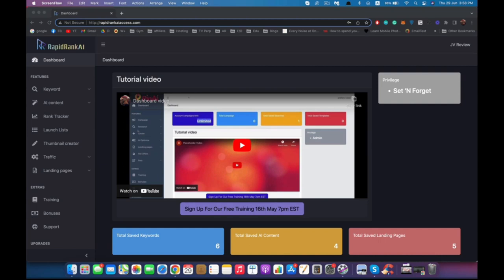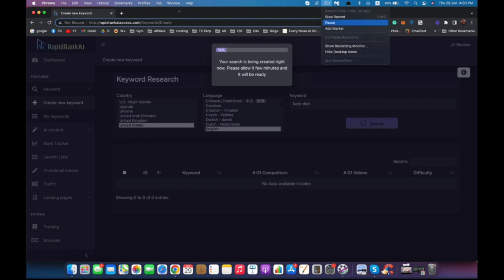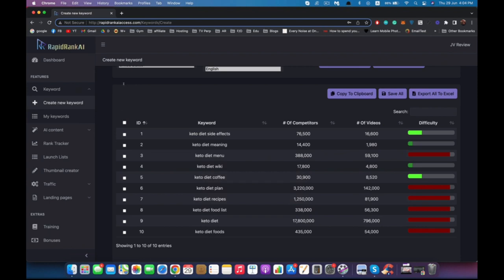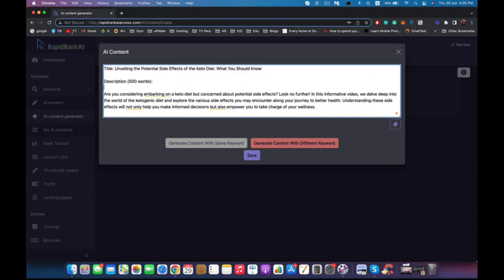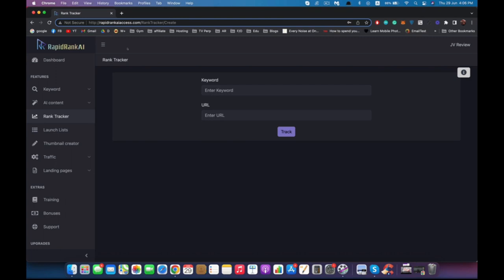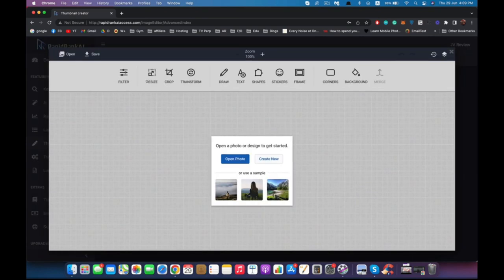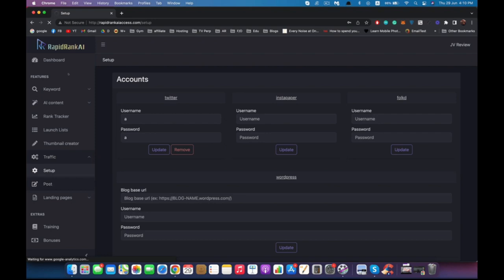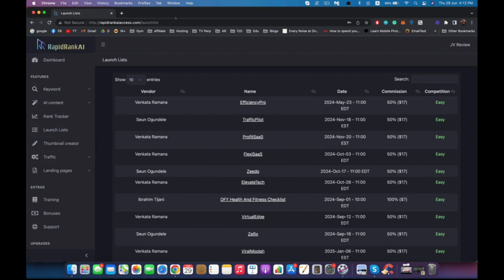RapidRanker AI Review - Rank Any Video Within 3 Minutes! (RapidRanker AI App By Victory Akpos)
RapidRanker AI Review - Rank Any Video Within 3 Minutes!

RapidRank AI is the World’s First App That Cracked Google’s Algorithm And Gives Us Instant Ranking In Google.

SEO is dead. Long ago, Google killed it. People give the impression that they are competent. In actuality, though, they don't. Nobody is aware of Google's actions. Many seem to believe that Google chooses what appears on the first page with such randomness. But it's not accurate at all. Curious as to what it is? I'll tell you what, Google has a secret algorithm. That's how it operates. Google has created a proprietary algorithm that enables them to evaluate if your video or website is worthy of being ranked. Years ago, that was a wise decision. It was easy... If you provide quality material, Google will rank you. But things are much worse now. Curious as to how?

That nonsense will all just be a waste of time. And you'll be told to wait by your self-proclaimed “SEO Expert”. However, the truth is that you won't get any outcomes. Since that is ineffective. That's most likely the reason why nobody uses SEO anymore. What if, however, there was a better way? Consider having your Google ranking assured. Consider your ability to make a blog, a website, or a video. and within minutes place it on Google's first page. Just picture the financial gains you will generate for both yourself and your clients. Does that sound good? But one may wonder... WHAT? for the very first time. With the help of Google's Bard, they developed the sole AI model. That broke the Google ranking algorithm.